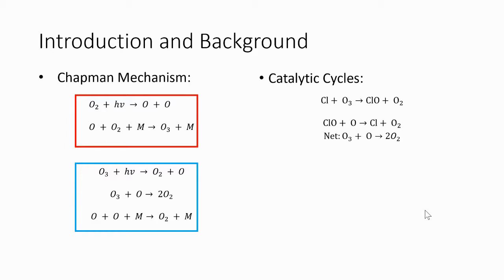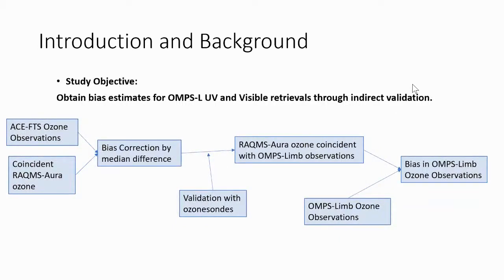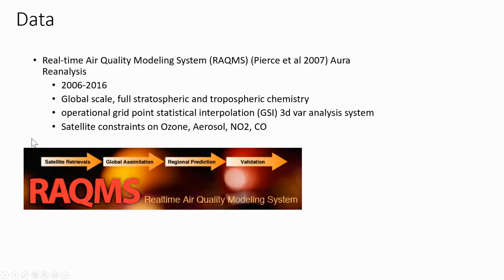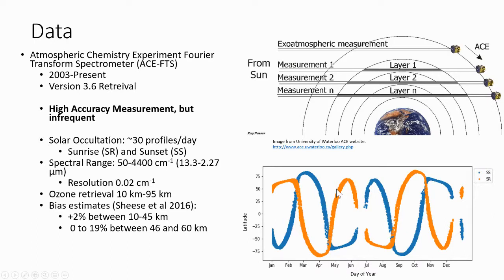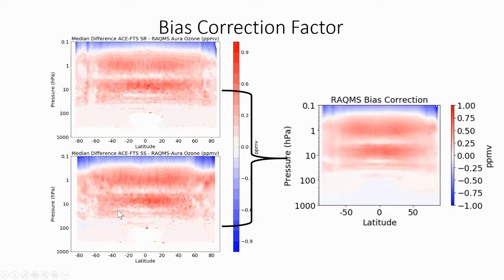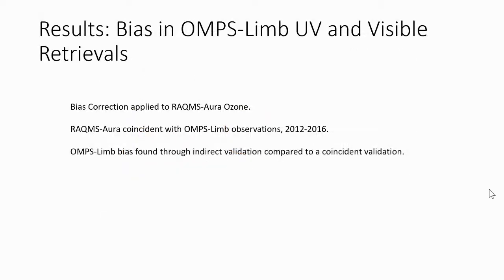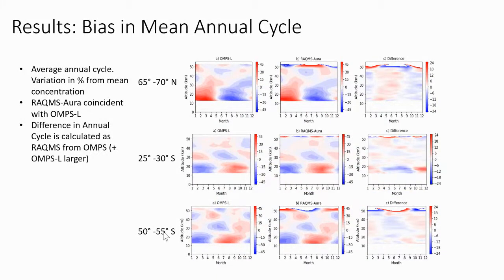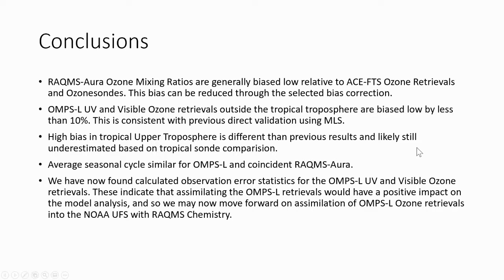AOS Dept Seminar - December 7, 2020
Maggie Bruckner - M.S. Presentation

TITLE: Method for Indirect Validation of Ozone Mapping Profiler Suite (OMPS) Limb Retrievals Using the RAQMS-Aura Reanalysis, ozonesondes, and ACE-FTS.

Abstract: The onset of stratospheric ozone recovery is projected to become apparent between 2017 and 2021. Alongside this onset, there is turnover occurring in the satellite instrumentation which measures ozone, with current generation instruments such as the NASA Ozone Monitoring Instrument (OMI) and Microwave Limb Sounder (MLS) being replaced by next generation instrumentation such as the Ozone Mapping Profiler Suite (OMPS). Chemical re-analyses have been developed using OMI and MLS retrievals, as well as using other satellite retrievals of atmospheric constituents. For continued use in investigation of ozone interannual variability and trends associated with ozone recovery, the re-analyses must be able to assimilate OMPS limb and nadir retrievals. To assimilate this data into re-analyses such as the Real-time Air Quality Modeling System (RAQMS), a good estimate of the bias for OMPS limb is needed to assess the impact of assimilating OMPS limb measurements on the re-analysis. This study develops the framework for carrying out an indirect validation of OMPS limb UV and visible retrievals utilizing the RAQMS Aura reanalysis, selected ozonesondes, and Atmospheric Chemistry Experiment Fourier transform spectrometer (ACE-FTS) ozone retrievals.